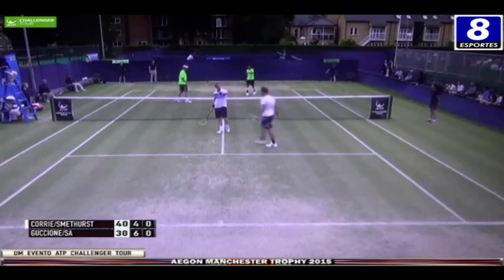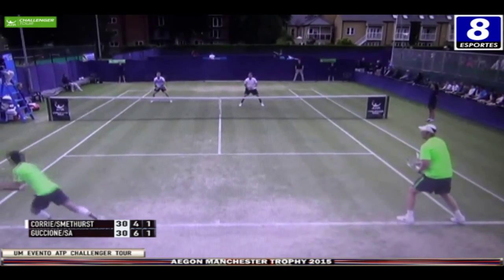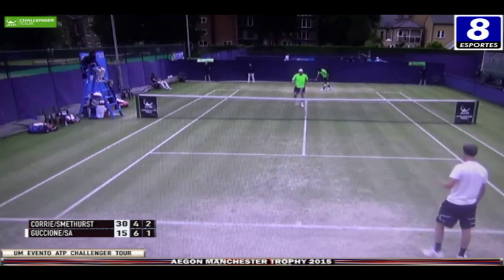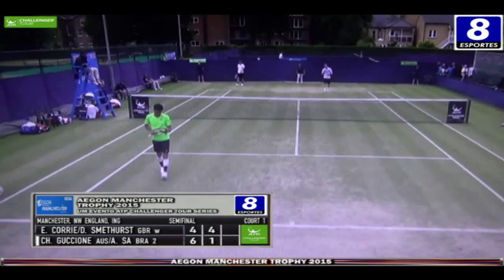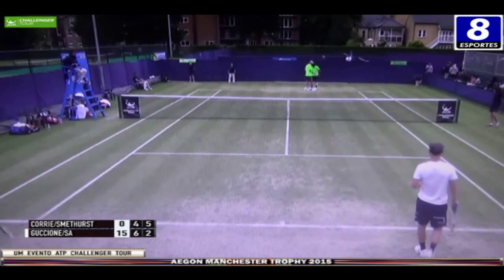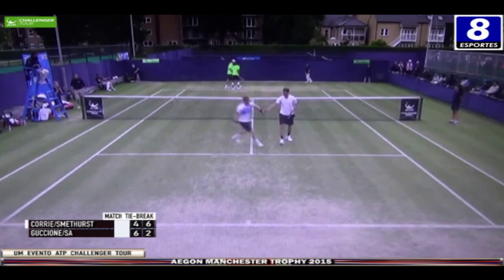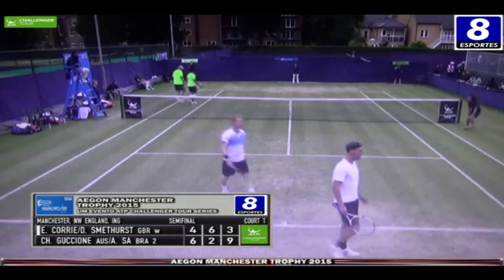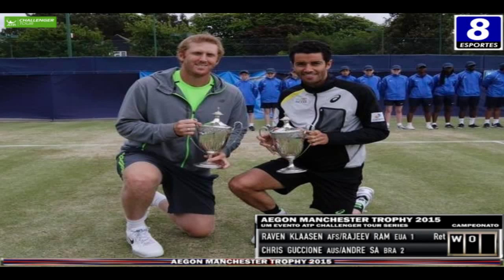Chris Guccione / André Sá v E. Corrie / D. Smethurst - Manchester 2015 (Parte 2)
Campeonato: AEGON MANCHESTER TROPHY 2015
Local: NORTHERN TENNIS CLUB, MANCHESTER, NORTHWEST ENGLAND, INGLATERRA
Fase: SEMIFINAL
Jogo: w EDWARD CORRIE / DANIEL SMETHURST (GBR) v 2 CHRIS GUCCIONE (AUS) / ANDRÉ SÁ (BRA)
Data: 05/JUNHO/2015
PARTE 2 (PART 2)